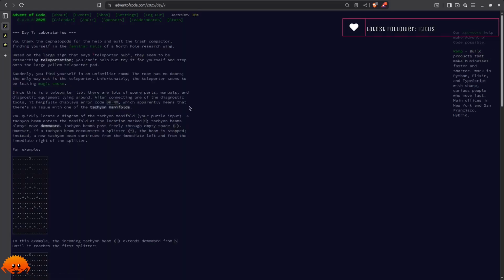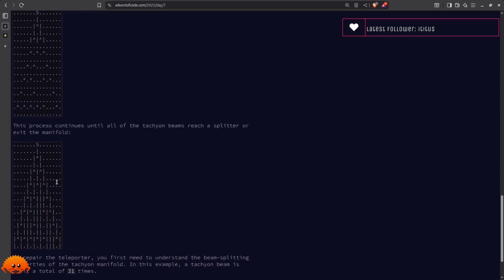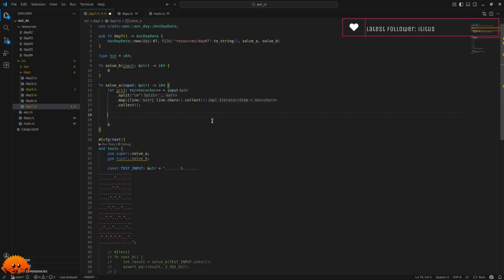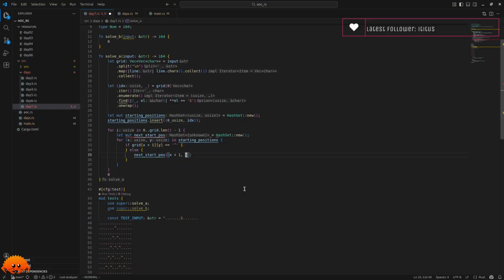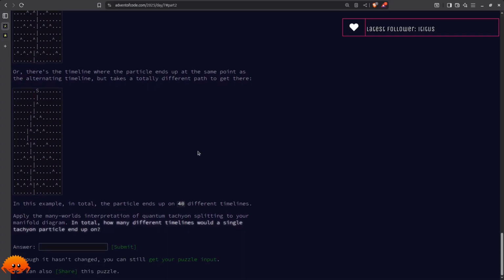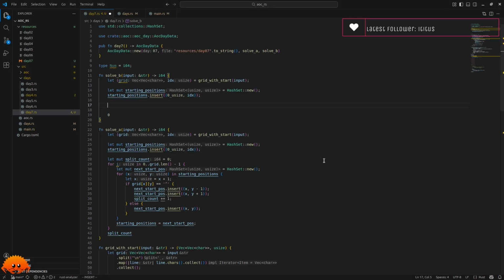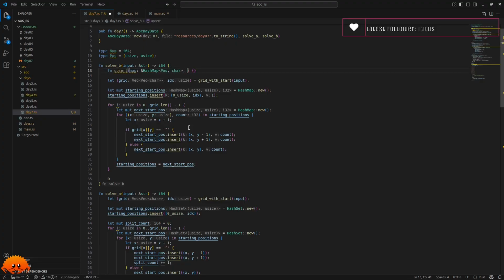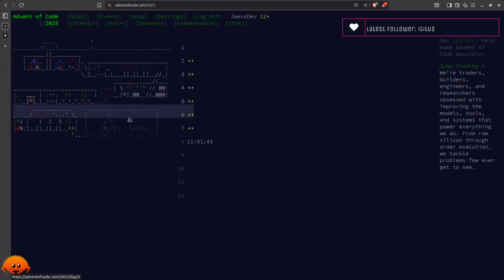Advent of Code 2025 Day 7 - Rust - Stream Recording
Solving Advent of Code (AoC) Day 7 2025 in Rust.

Mostly unedited Video of my stream from 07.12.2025.
Watch the next stream live! Until the 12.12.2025 every morning at 07:30 CET (UTC+1) on my twitch

Background image of thumbnail by: Christmas Background Stock photos by Vecteezy